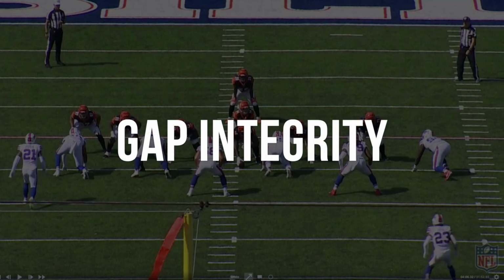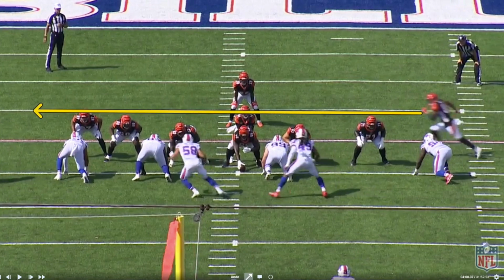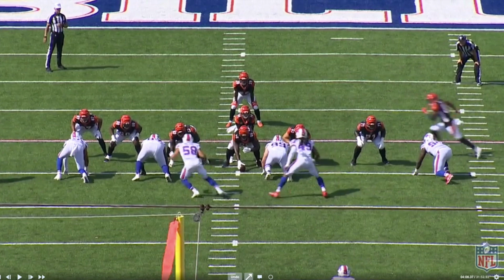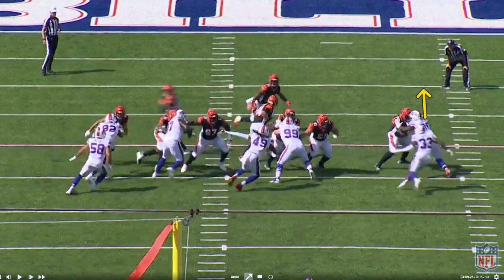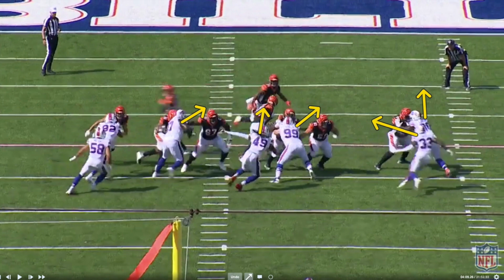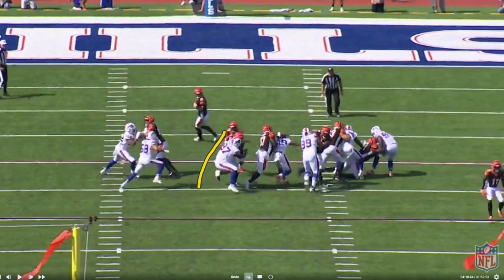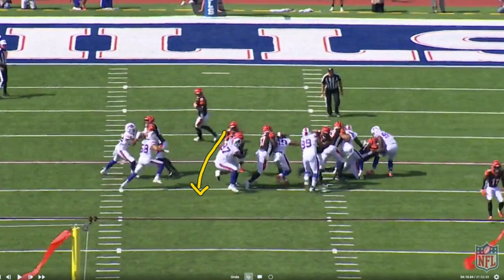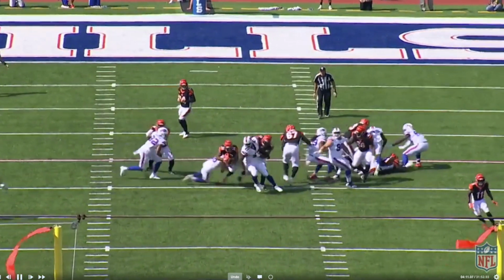Bills LB Matt Milano showcasing gap integrity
The Bills defense processes their new gaps from pre to post snap and linebacker Matt Milano brings down running back Joe Mixon.

All video is owned by the NFL.